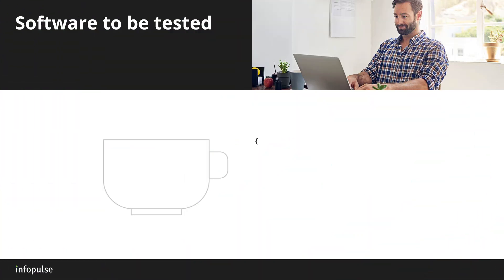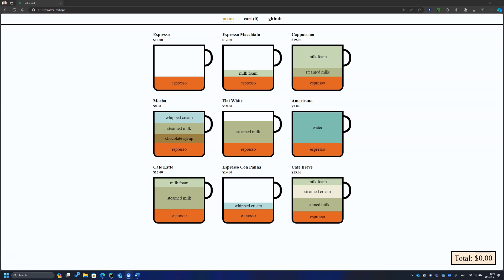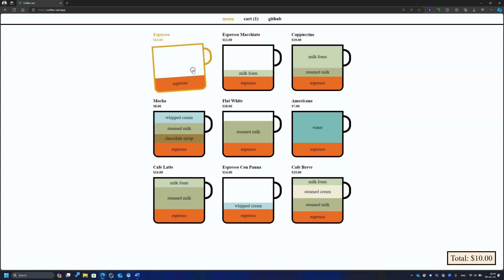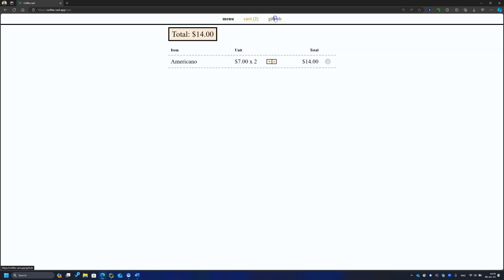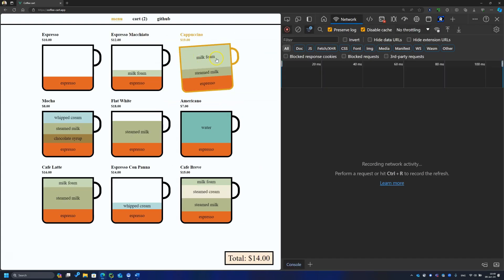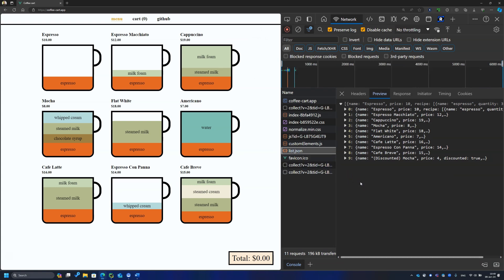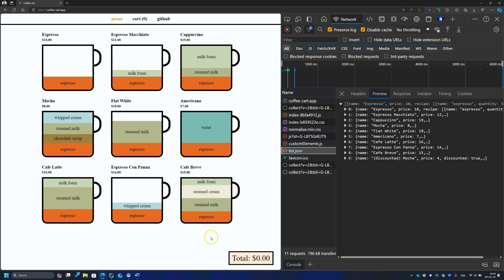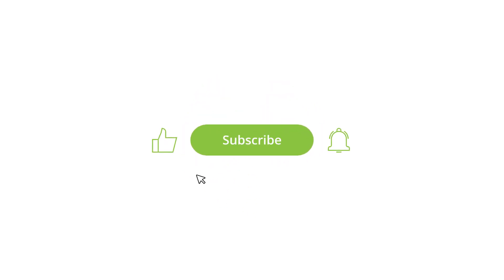Software to be tested — 2nd Lesson of Code Practices with Infopulse Experts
In the second episode of "Code Practices with Infopulse Experts", we are going to meet the famous coffee-cart.app. as the base for our automation testing. Moreover, we'll discover its most interesting feature to practice with the web API.
Press the "Play" button to find out this feature and much more. And, of course, save the link from our recommendations list 👇

Stay safe, support Ukraine, and practice coding!